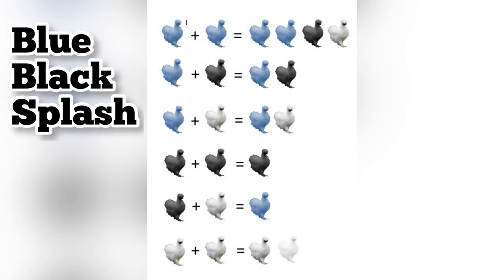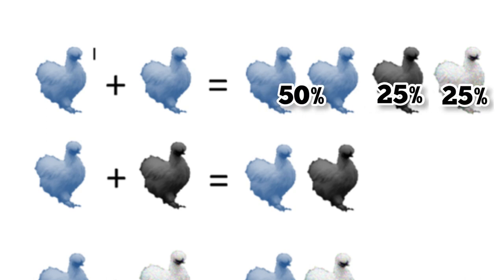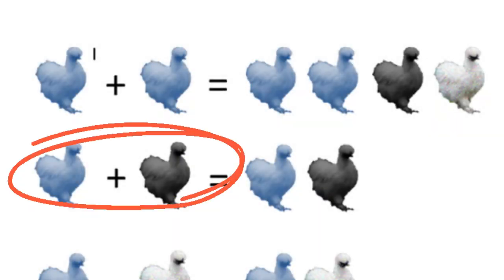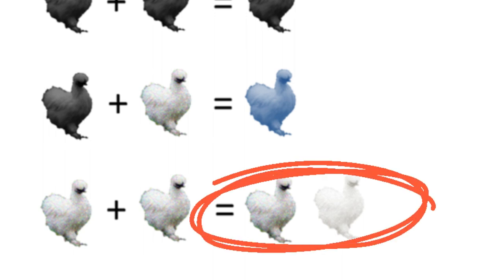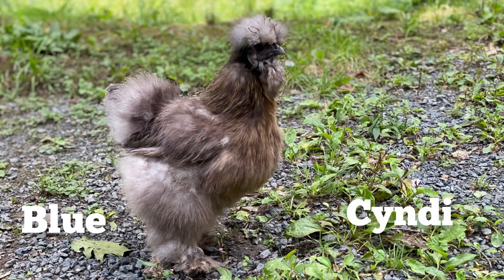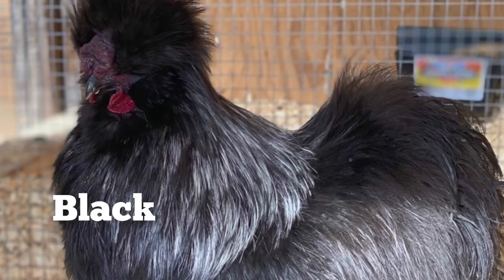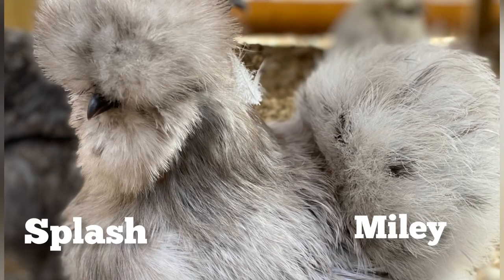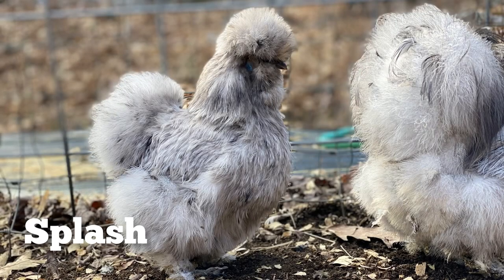BBS Silkie Coloring | Silkie Chickens | Backyard Chickens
ABOUT US:
We are a couple that built our farm from scratch. Birch Moon Farm is a home to 2 humans, 2 cats, one dog, 5 geese and 10 silkie chickens! Follow along with us to see the antics of adorable silkie chickens and big goofy geese.

Our Silkie Flock:
Blue: Ash, Cyndi, and Elvis
Buff: Gronk, Amendola & Edie
Splash: Miley & Sadie
Gray NN: Sophie
Partridge: Iko

Our Gaggle:
Toulouse Gander - Fred
Toulouse Goose - Wilma
White Chinese - Snowflake
2 Toulouse Goslings - Pansy and Jasper

Our Etsy Store with lots of Silkie merchandise!

Insta, Facebook and TikTok @birchmoonfarm